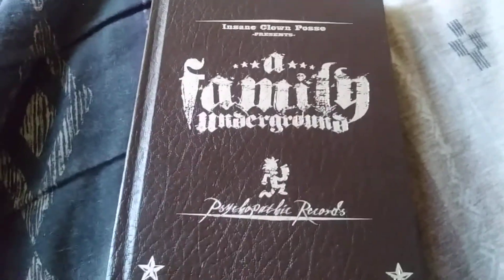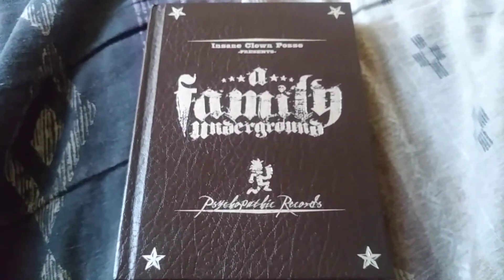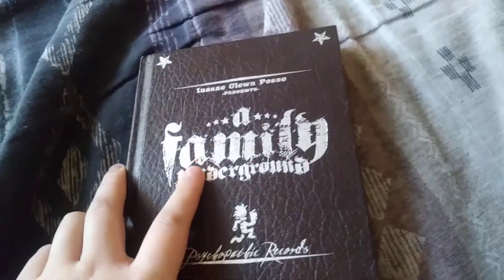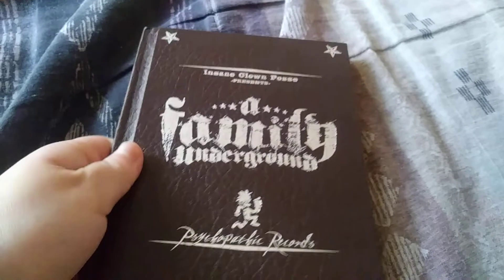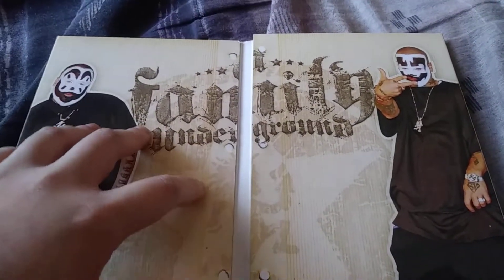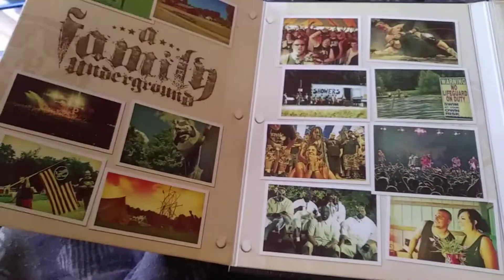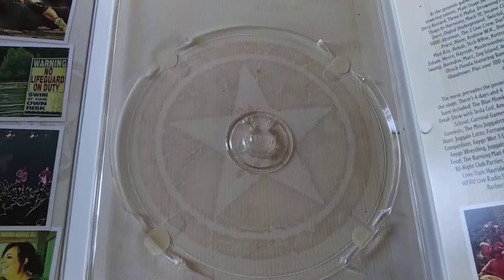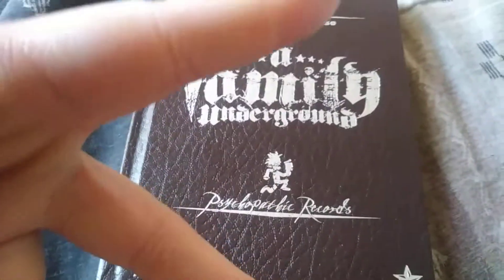ICP Presents A Family Underground (DVD Unboxing)